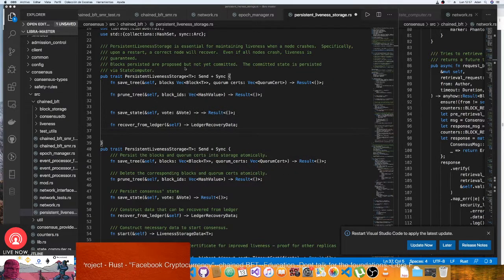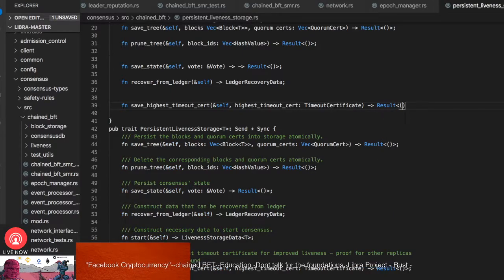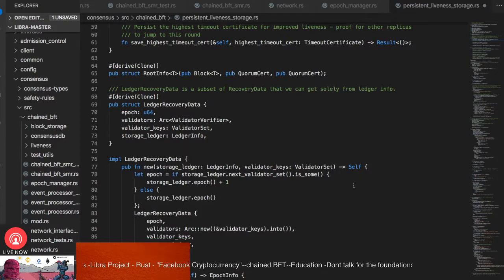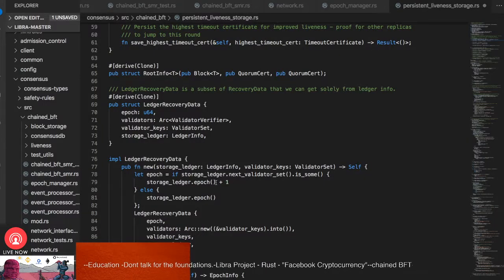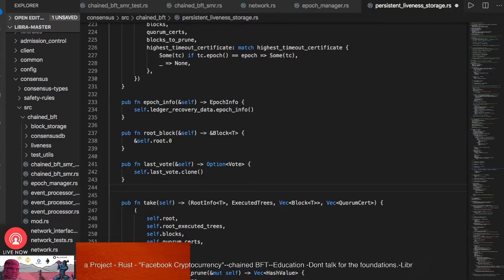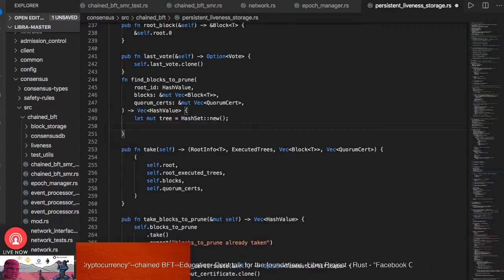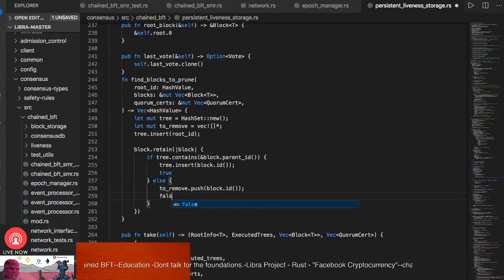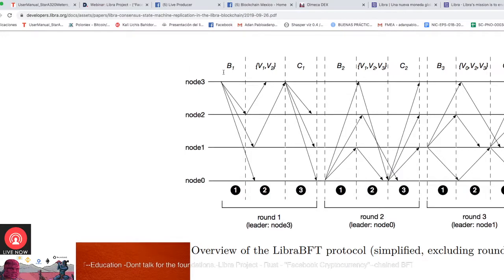Libra Project - Rust - "Facebook Cryptocurrency"--chained BFT-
Libra Project - Rust - "Facebook Cryptocurrency"--chained BFT-Blockchain